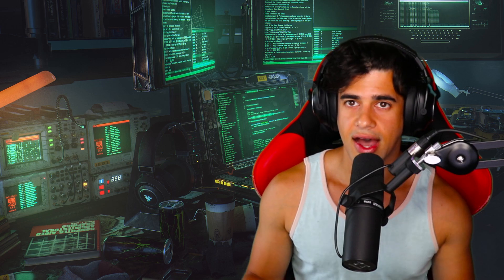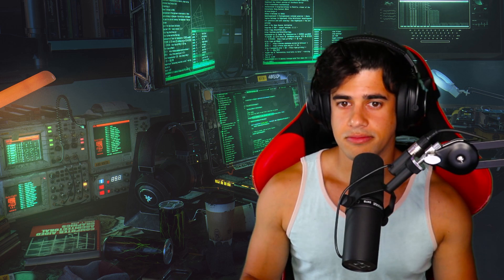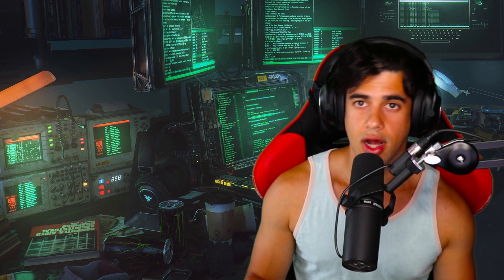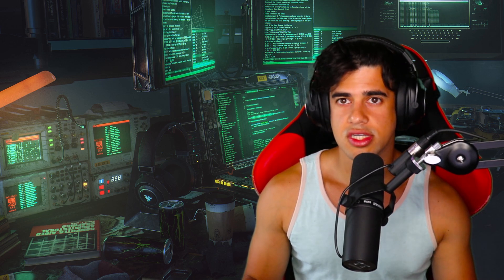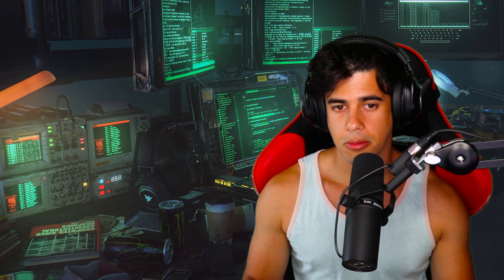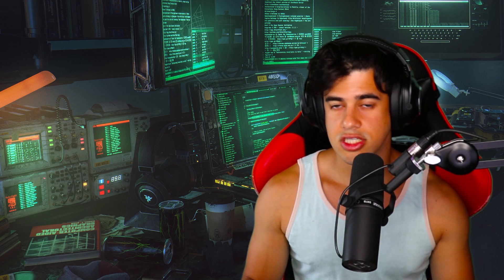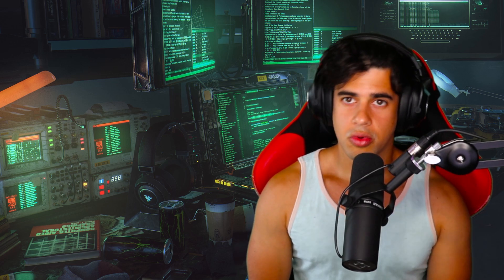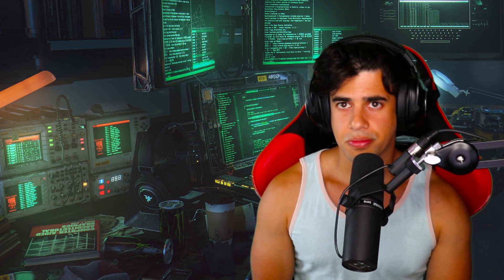Do This When You Get Stuck on a CTF